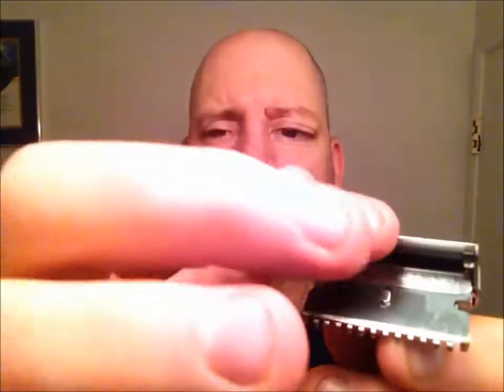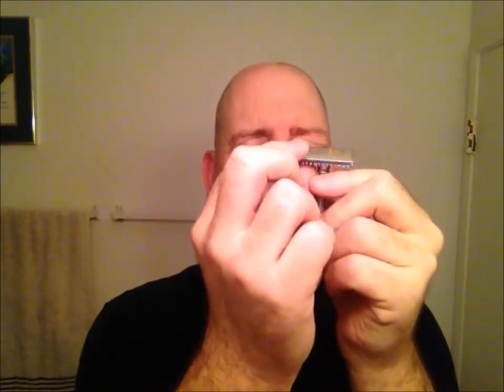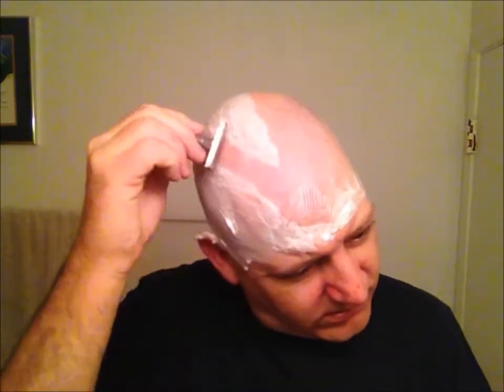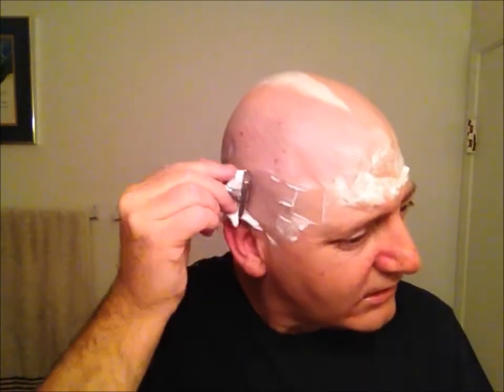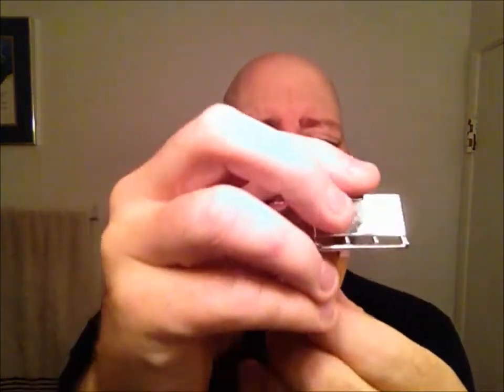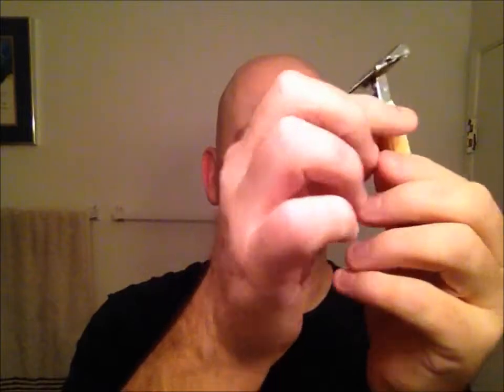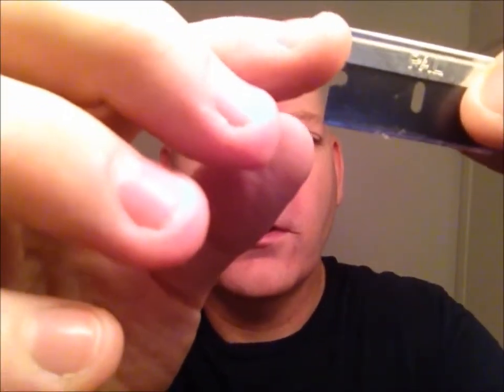Shaving my head with a 1930s Gem MMOC SE razor.